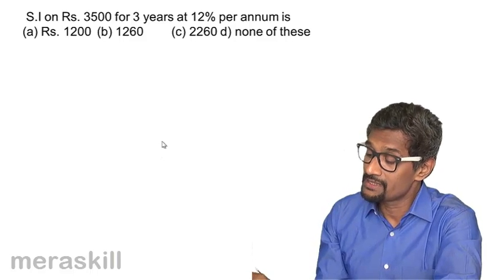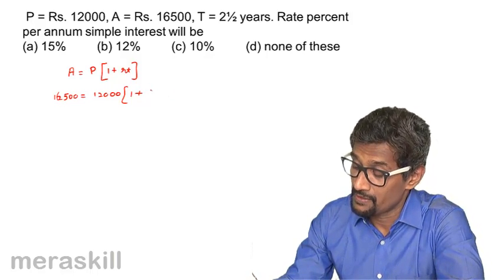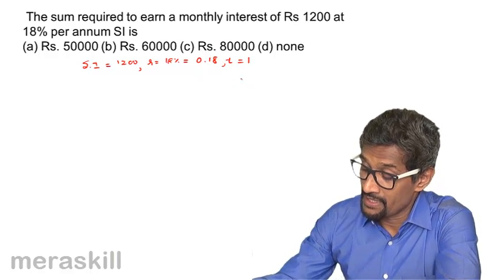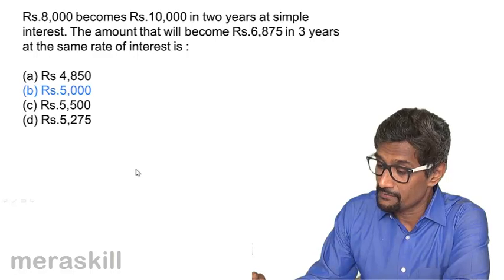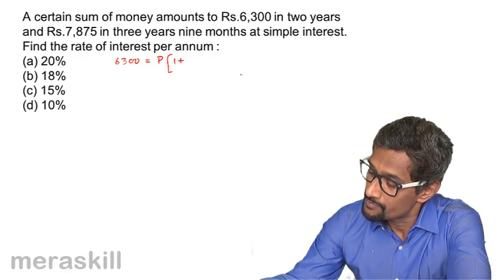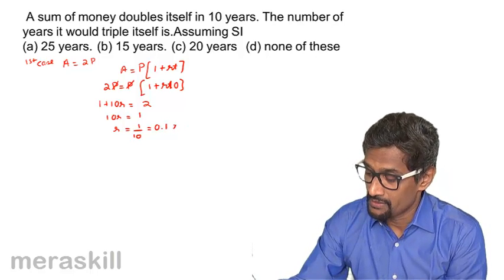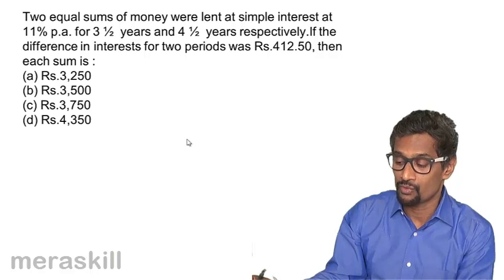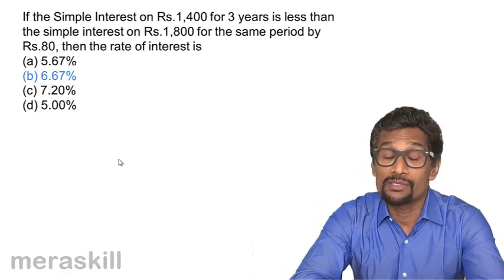Problems on Simple Interest | Tutorials | CA CPT | CS & CMA Foundation | Class 11 | Class 12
Problems on Simple Interest, Learn Basics of Interest, Simple Interest, Compound Interest, Nominal vs. ERR, What is Annuity? What is Perpetuity? Problems on Interest.